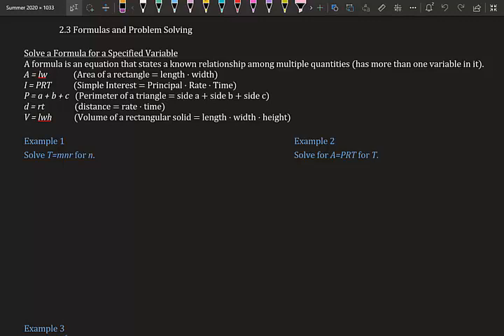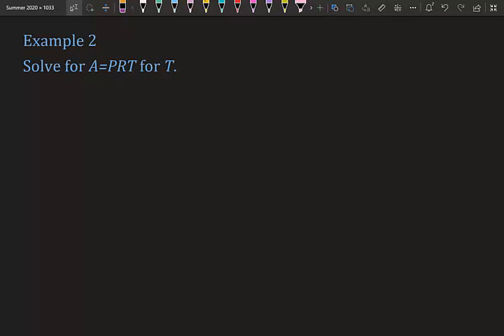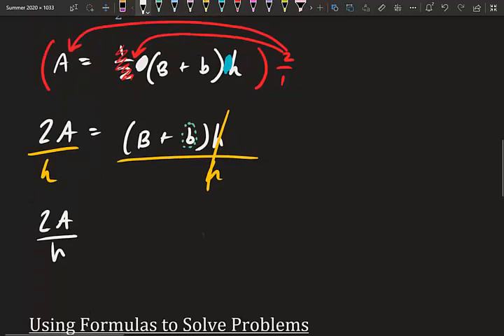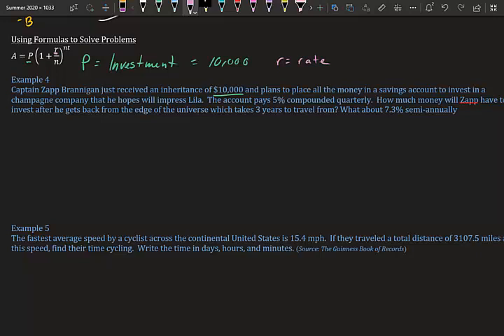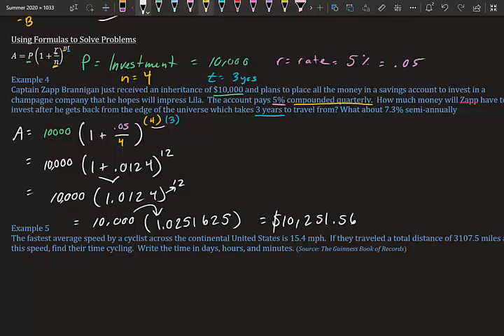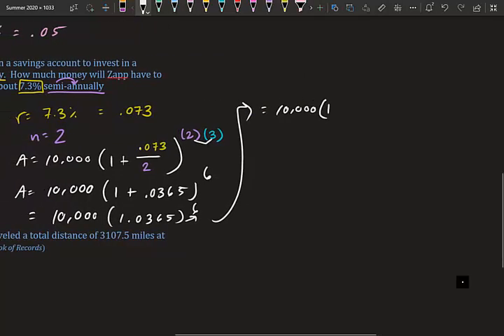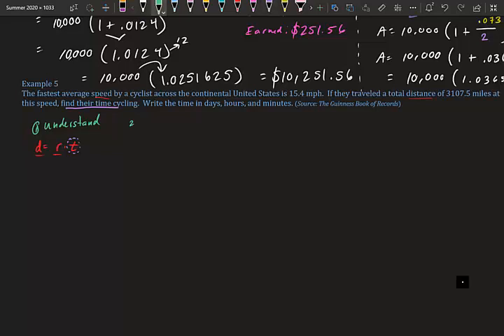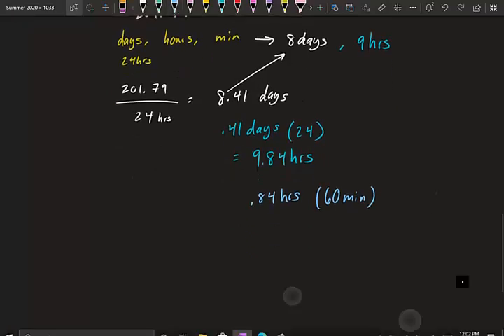2.3 Formulas and Problem Solving (1033)